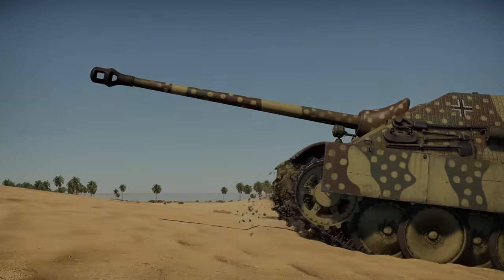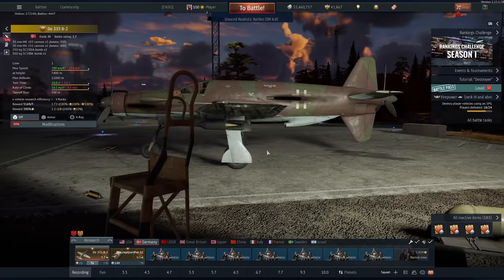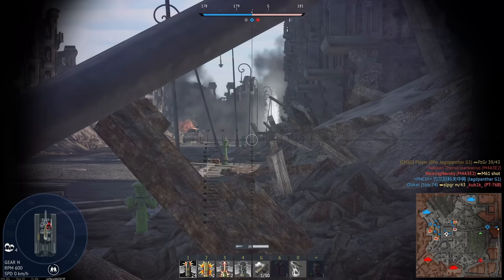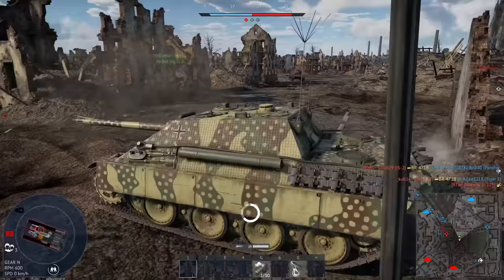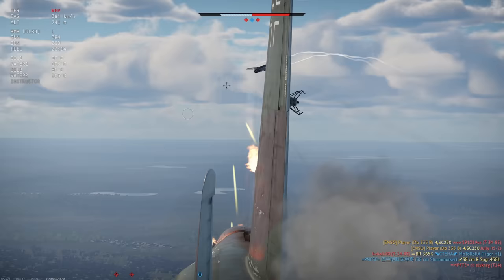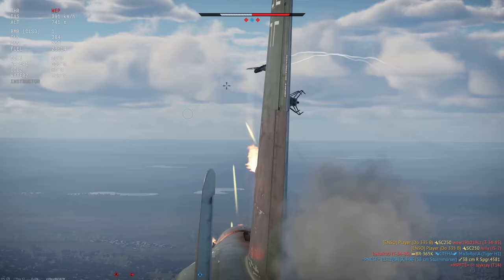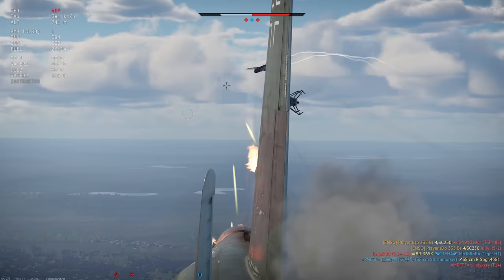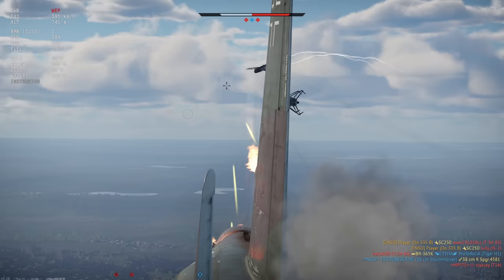HOW I GRINDED THE ENTIRE GERMAN TECH TREE - Jagdpanther in War Thunder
The Jagdpanther in War Thunder is the best tank destroyer in the game.  Pound for Pound for its battle rating it has the perfect combination of firepower from the long 88mm cannon, the speed of the Panther and insane sloped armour!

Combine this with the Do 335 B-2 and you've got a perfect package for destruction!  Armed with three 30mm cannons that have 77mm of penetration and plenty of ammo... there's not much can fend you off!

I love this combination!